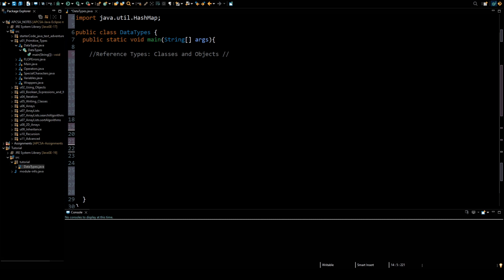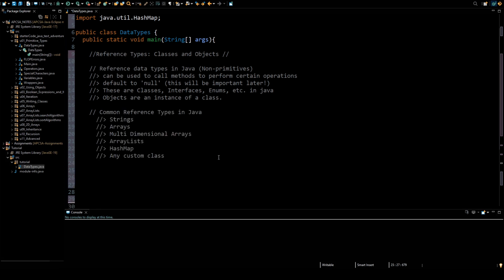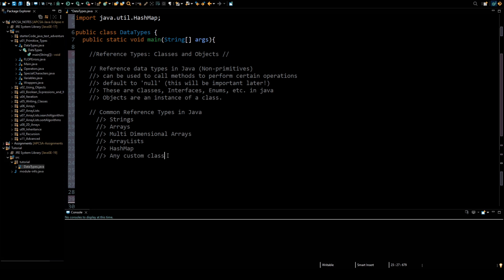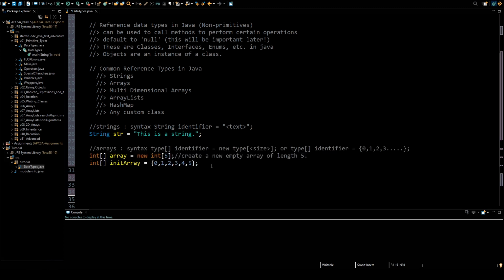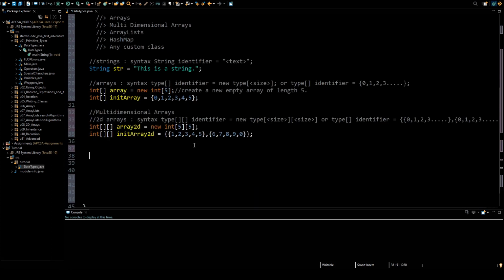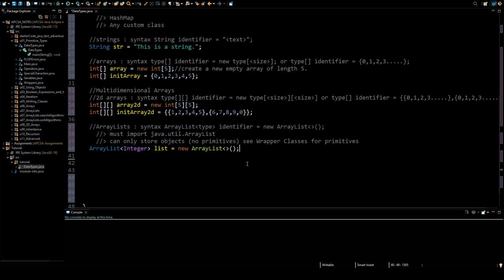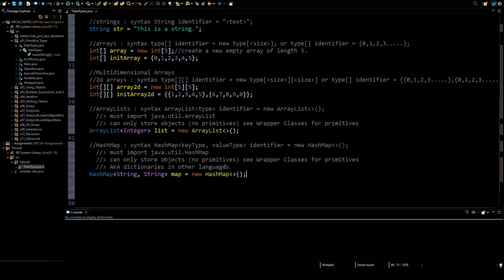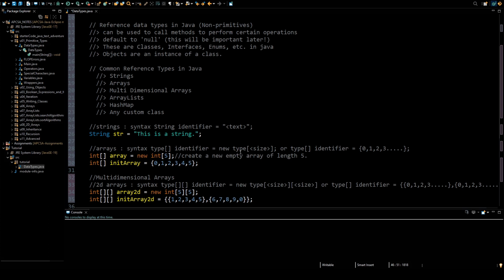Data Types: Reference Types